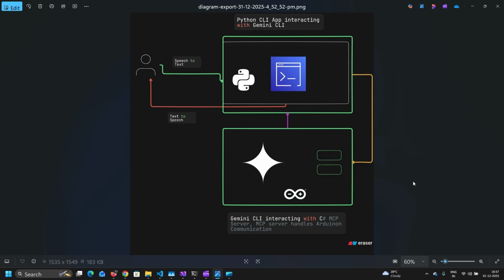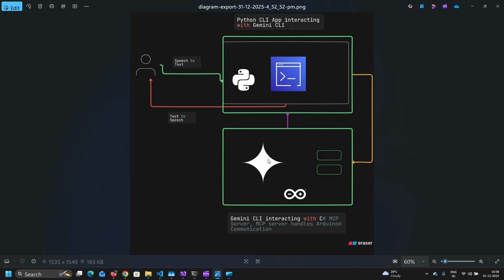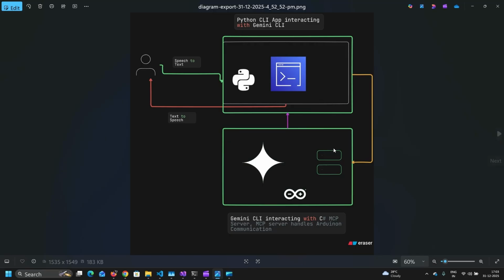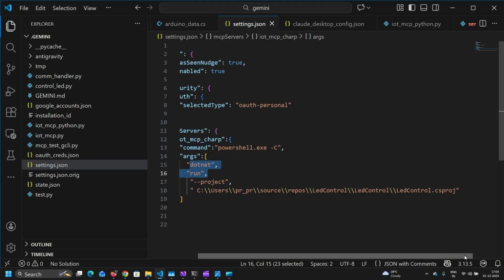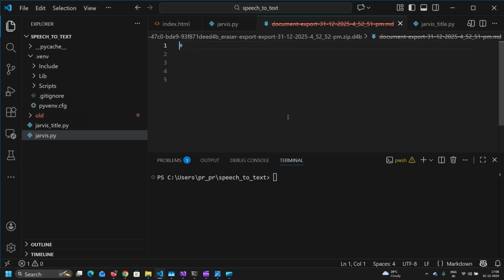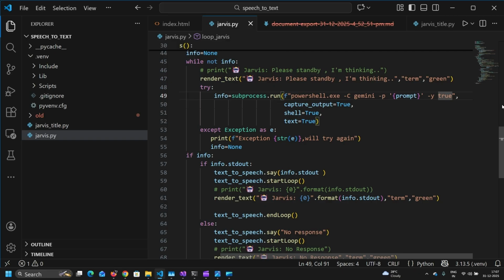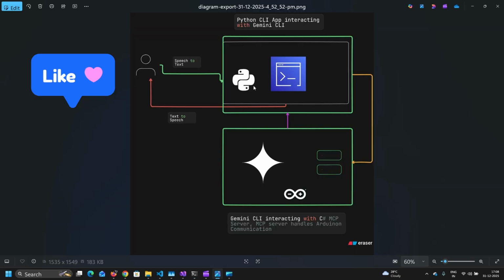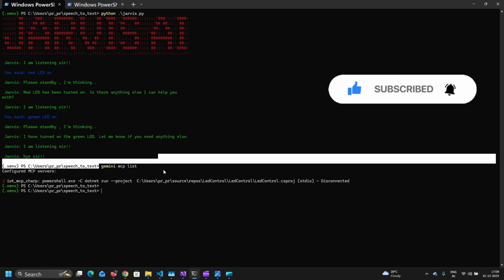🤖DIY Iron Man Jarvis: Python + Arduino Hack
🚀 Ever dreamed of having your own Iron Man Jarvis?
In this video, I show you how I built a **Python CLI-based AI chatbot** that feels like a real autonomous assistant — without paying for expensive APIs.

Here’s what happens step by step:
- 🎙️ Say “Hey Jarvis” → it enters Listening Mode
- 🗣️ Speech converted to text with `speech_recognition`
- 🤖 Text sent to Gemini CLI (free LLM power!)
- 🔌 Gemini CLI talks to my C# MCP server → Arduino toggles LED state
- 🔊 Response converted back to speech → Jarvis talks back like a real AI

💡 Tools used: Python, Gemini CLI, C# MCP server, Arduino, Speech Recognition, Text-to-Speech

👉 Share this with your friends who love Iron Man tech!